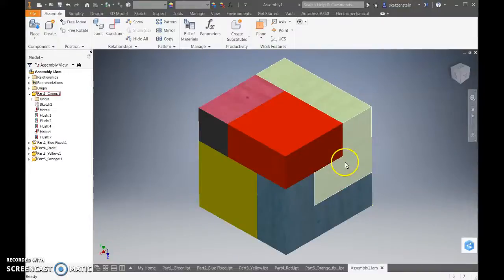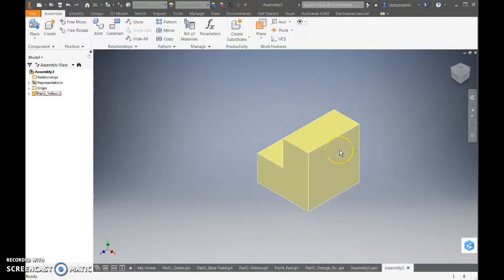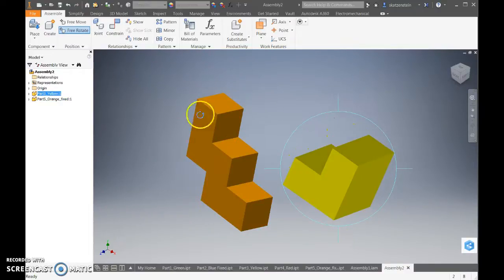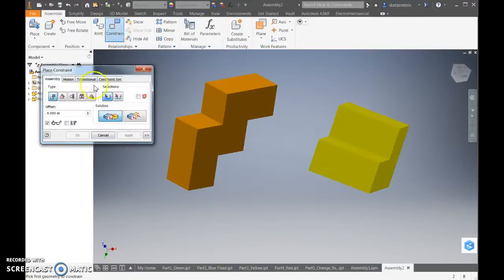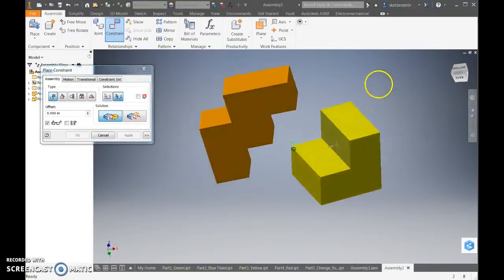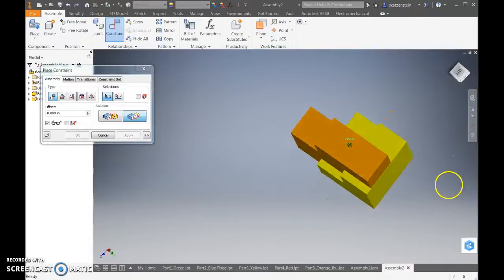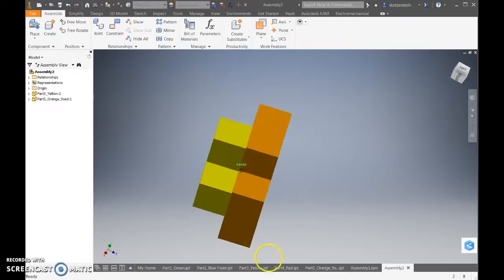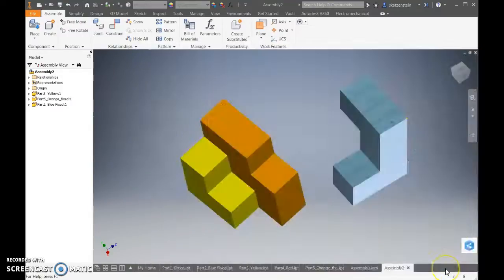Assembly of Puzzle Cube